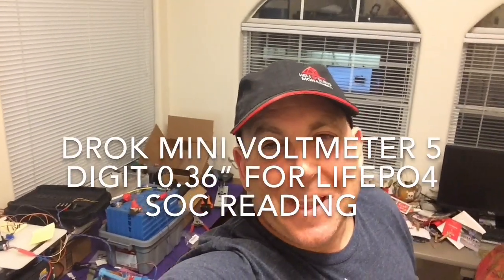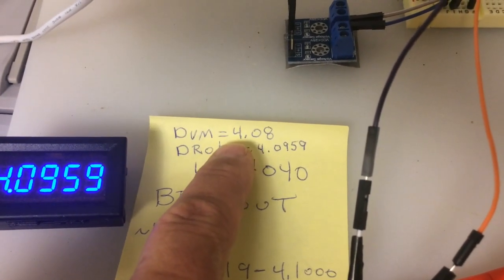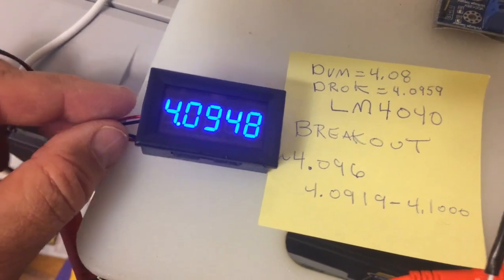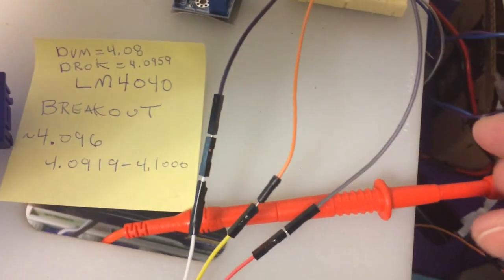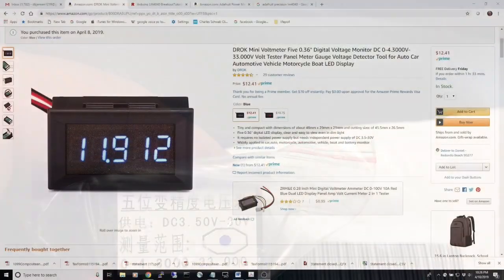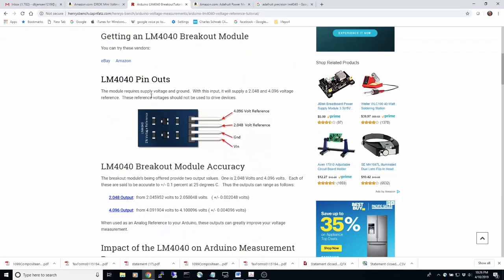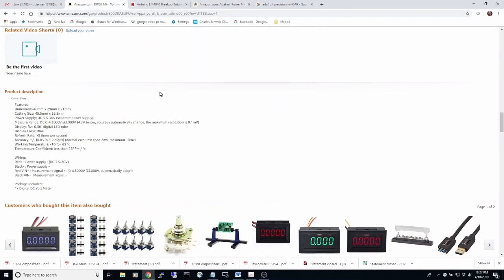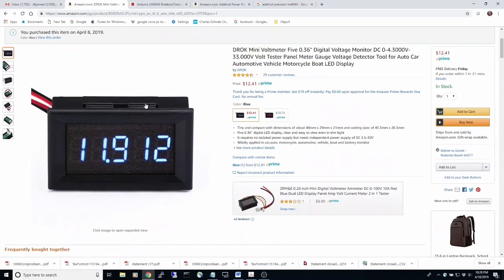Review DROK B00DRA5UPU 5 Digit Precision Mini Voltmeter for reading Lifepo4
Here I tested the DROK B00DRA5UPU purchased on Amazon. Here is my review of voltage test using an LM4040 module.
The State of charge curve for Lifepo4 is sometimes very flat and .1vdc is a very big deal.  I needed to find a voltmeter that is capable of displaying 1mv and this DVM is accurate to .03% ? Almost too good to be true.

here are links to the DVM the package has pn B00DRA5UPU